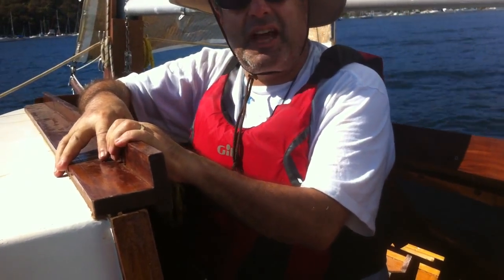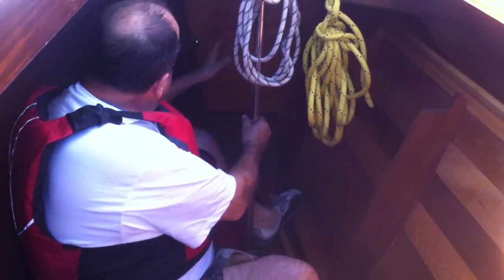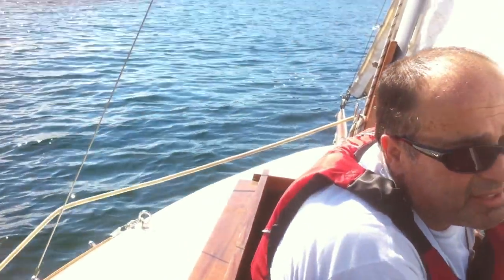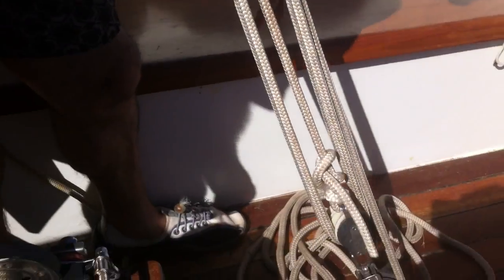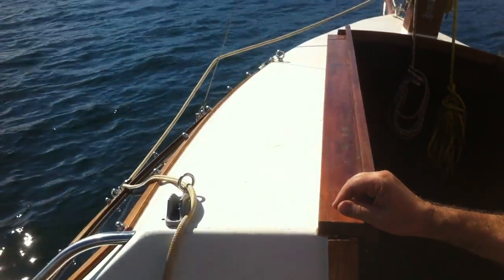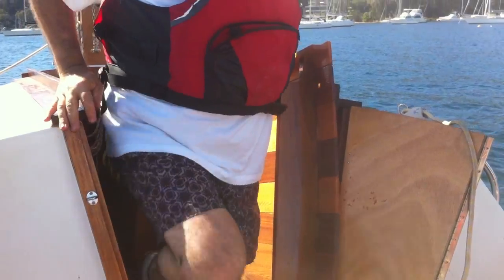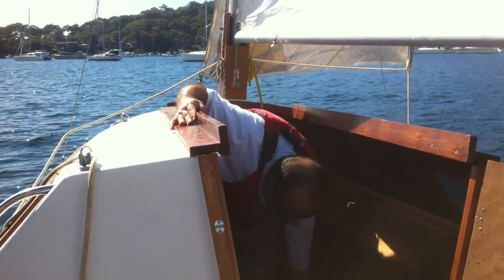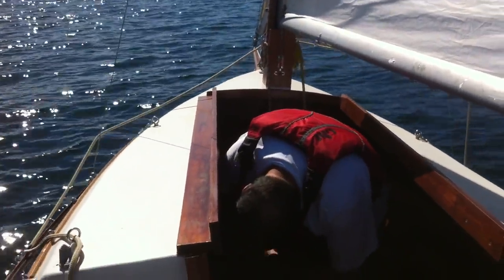Over view Cabin and Deck